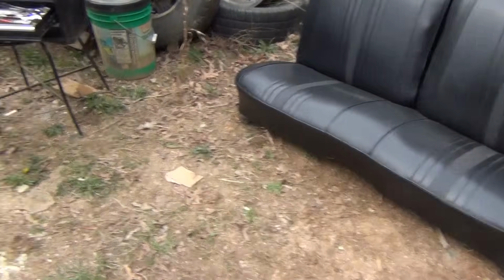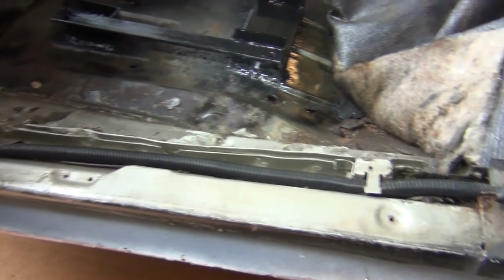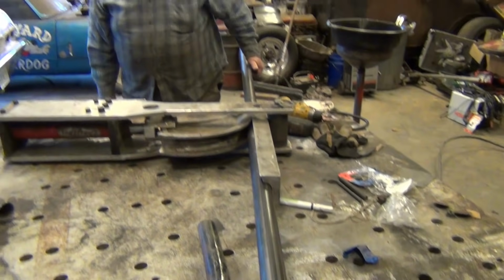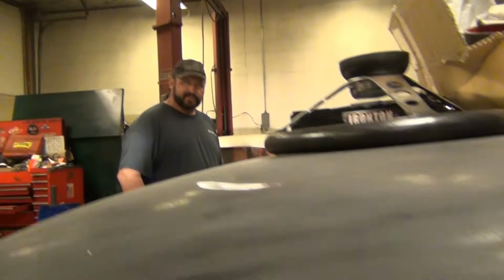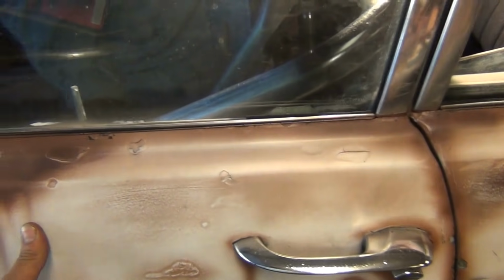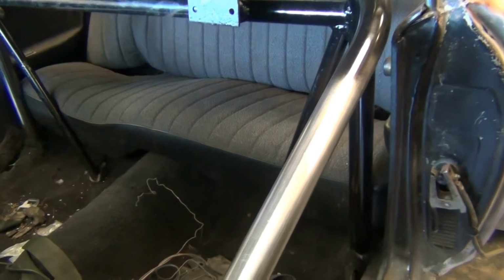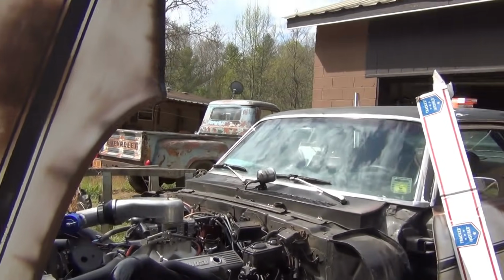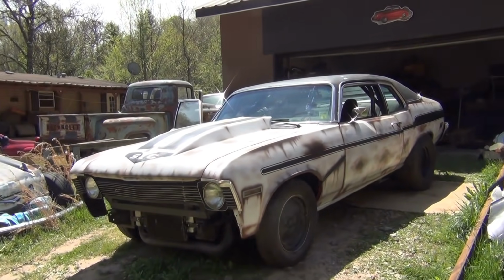SKULL GARAGE 2021 (EP.9) TURBO NOVA ROLL CAGE AND A LIL STREET DYNO